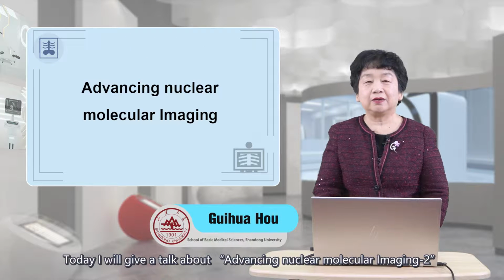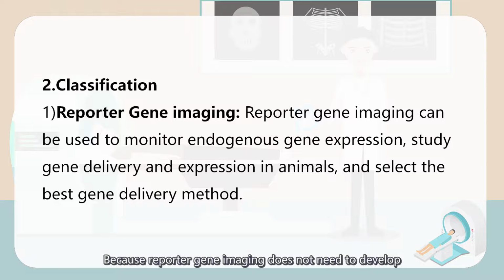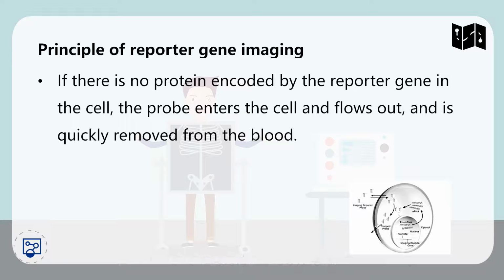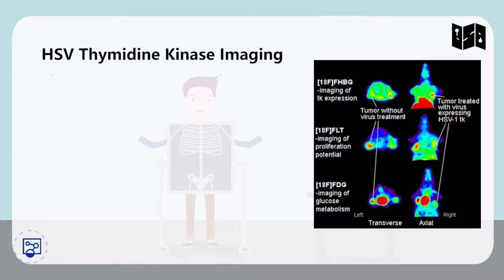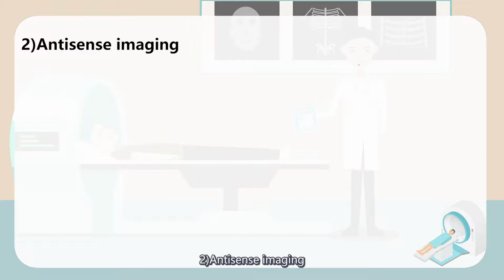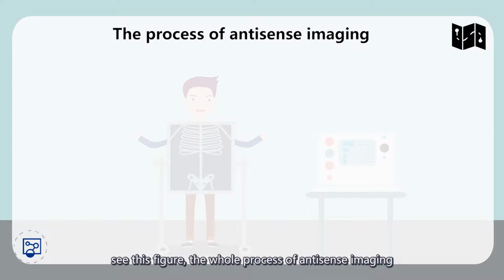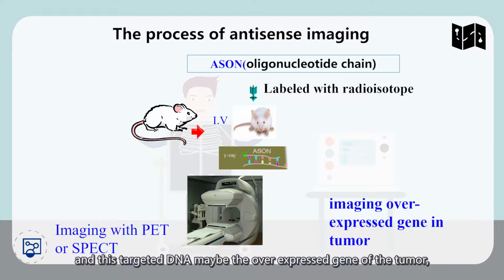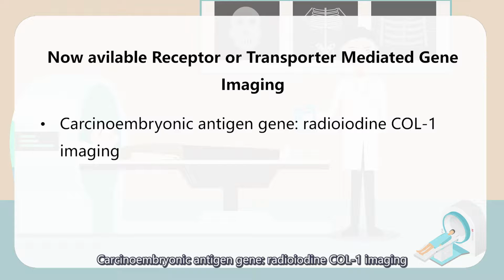5-1 Advancing nuclear molecular Imagine